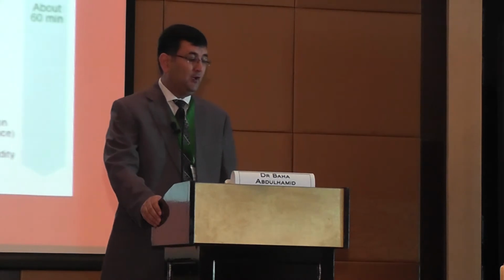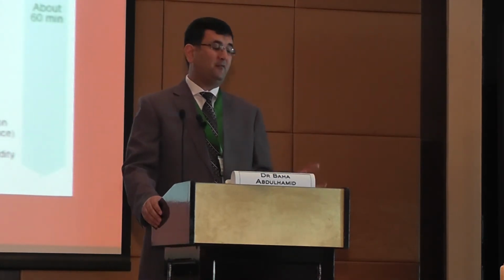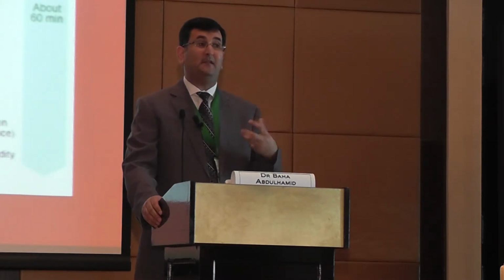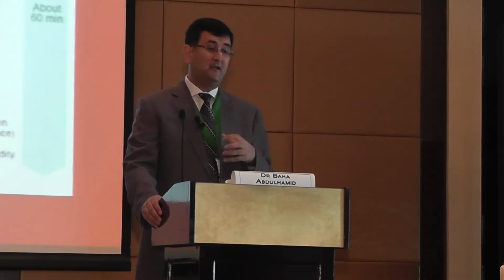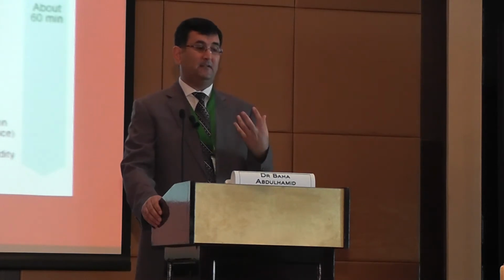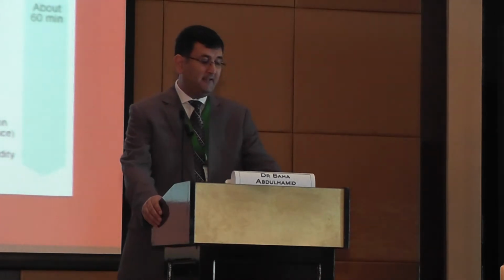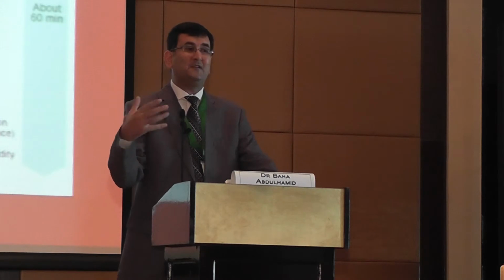Recent Changes in TB Diagnosis .. Dr. Baha Abdalhamid